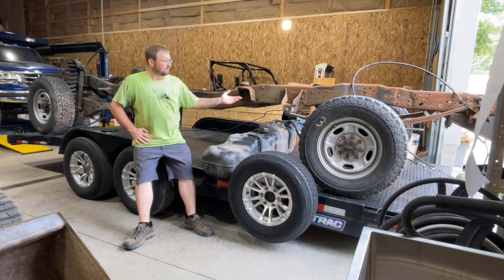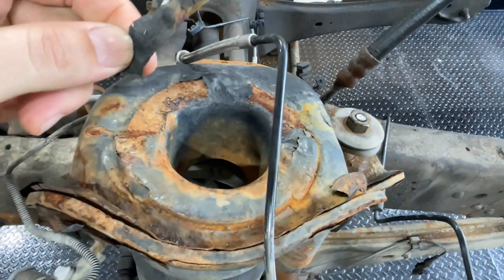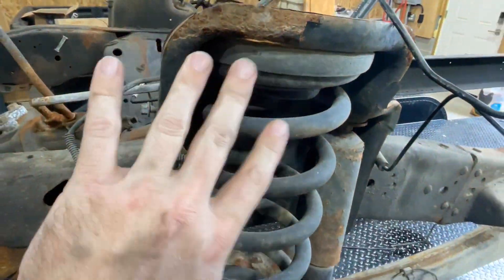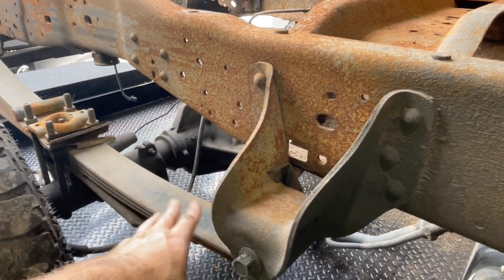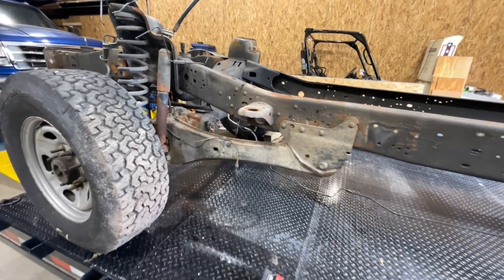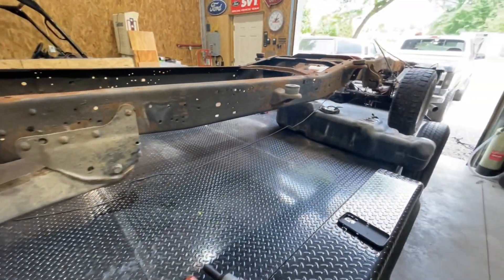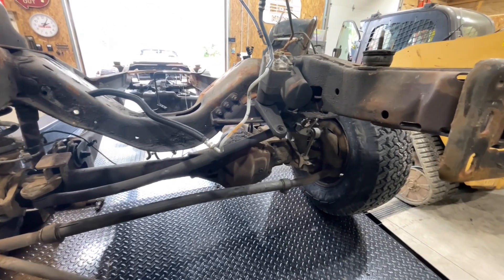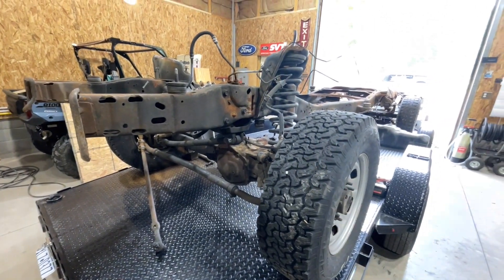What Year 05+ Axle Swap for Your OBS or SD?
On this weeks video, I will go over what year 05+ axles I prefer for doing axle swaps, and why I like to use them.  In a later video, Ill be covering why there is another rolling chassis here.